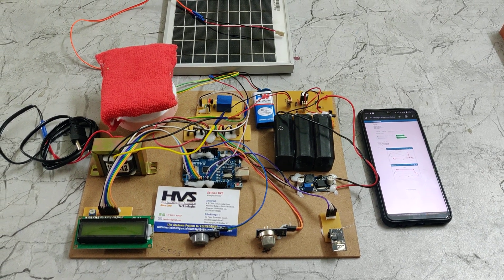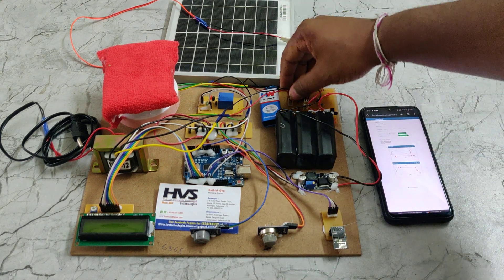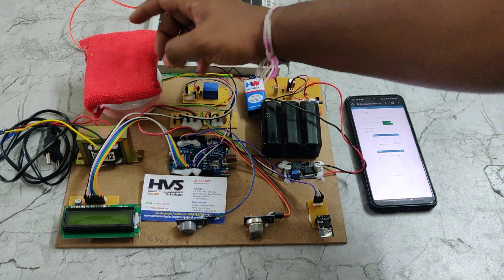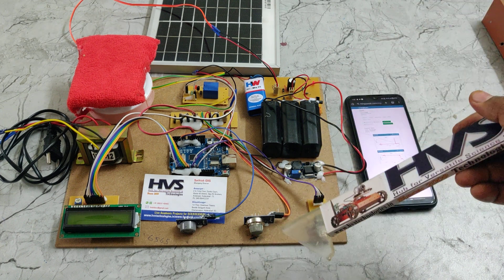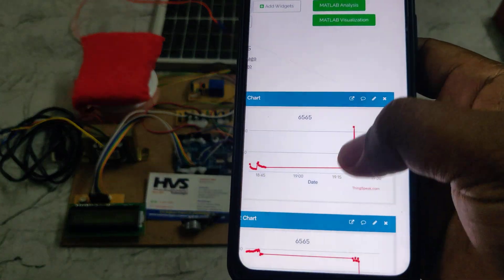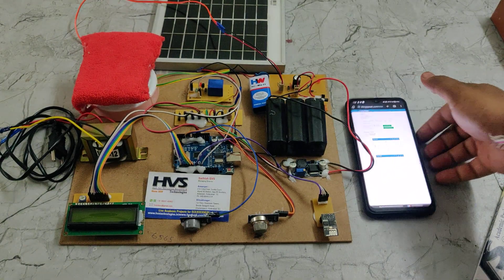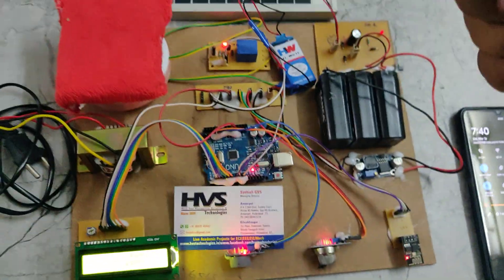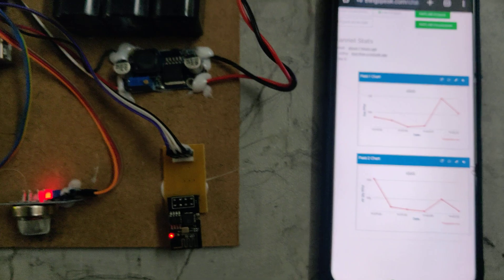HVS-3314. Solar Outdoor Air Purifier and Air Quality Monitor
ABSTRACT: Solar Outdoor Air purifier and Air quality monitoring using Thingspeak
Pollution has rocked the world with skyrocketing pollution levels. Though the long-term solution to the pollution problem lies in finding and minimizing pollution sources, we need to bring the current pollution levels under control by the time. The best way of controlling pollution is by using air purifiers.
The main controlling device of the project is arduino.MQ-135, MQ-6, LCD display and relay through air purifier inter faced to the arduino. Arduino will continuously read the air quality from sensors and will be display on LCD and upload them into the blynk mobile application through ESP8266 WI-FI module. User can access this device from anywhere in the world and based on that user will control the air purifier from blynk app. Here works as a switch to ON/OFF the air purifier based on the received signal from arduino. Solar energy is uses to charge the battery for through charging circuit and this battery power is used to run this air purifier.

The main objective of this project:
• Real time outdoor air quality monitoring and controlling system.
• By using this project, we can reduce the health problems.
• Real-time outdoor air quality monitoring system.
• Sensor based air purifier.
• Display the sensor data on LCD.
• Using MQ135 sensor and MQ-6 for monitoring air quality.
• Using SOLAR renewable energy.
• Monitoring the air quality parameters into the blynk mobile application through ESP8266 WI-FI module.
• Using ESP8266 WI-FI module to upload the data into the blynk app.
• Controlling air purifier from blynk mobile application.
• Using arduino UNO to achieve this task.

The major building blocks of this project are:
• Power Supply.
• Arduino UNO Microcontroller.
• LCD display.
• MQ-6.
• MQ135.
• Filter.
• Relay.
• Solar.
• Charging circuit.
• Battery.
• ESP8266 WI-FI.

Software’s used:
1. Embedded C programming.
2. ARDUINO IDE STUDIO COMPILER for dumping code into Micro controller.
3.  Express SCH for Circuit design.